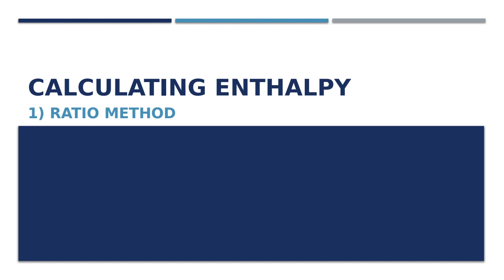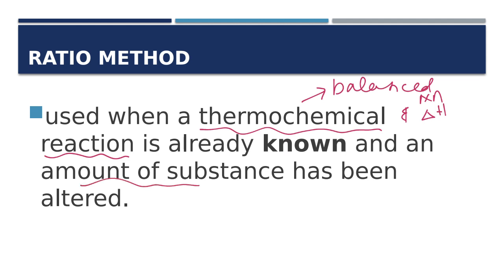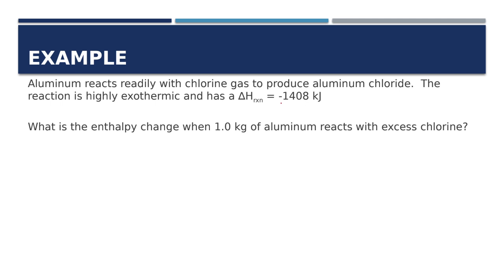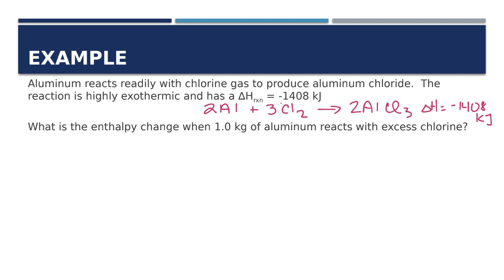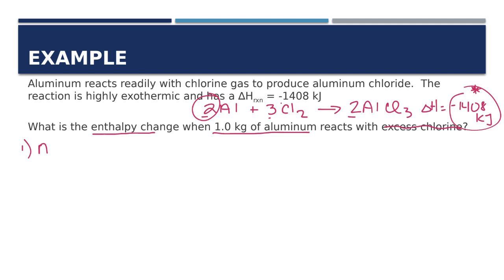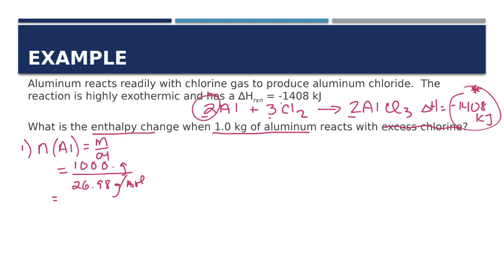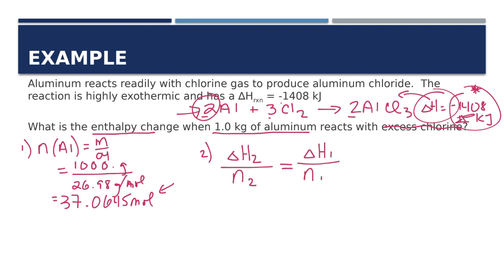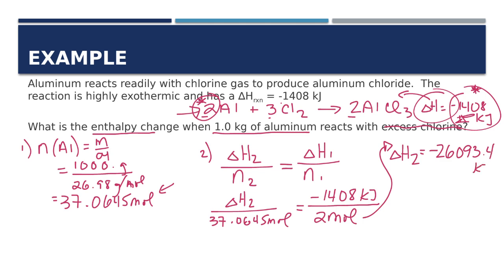04b Ratio Method